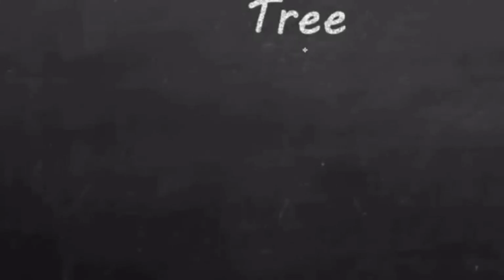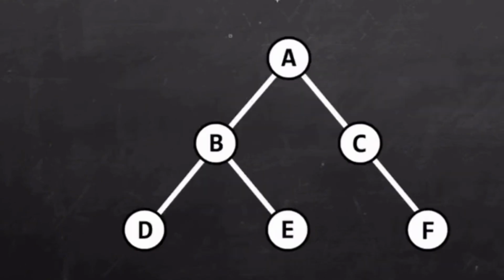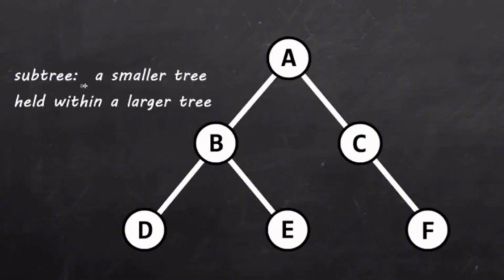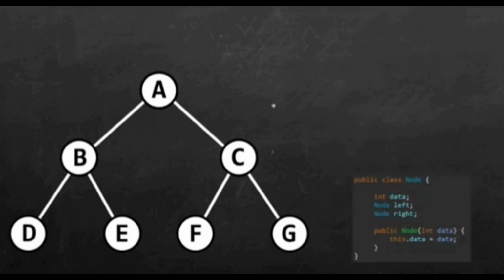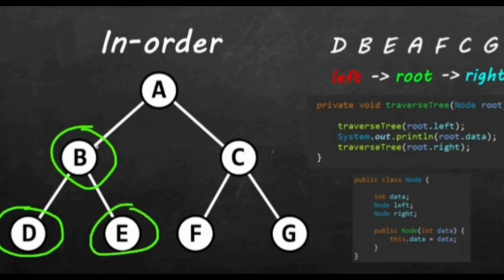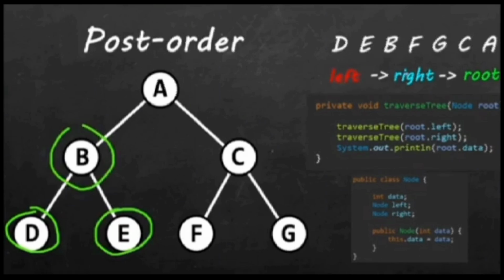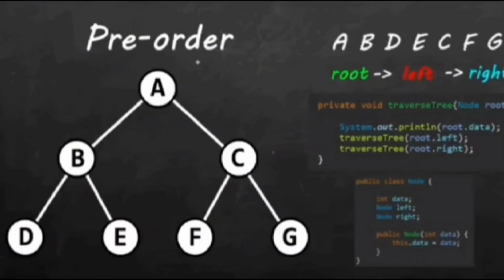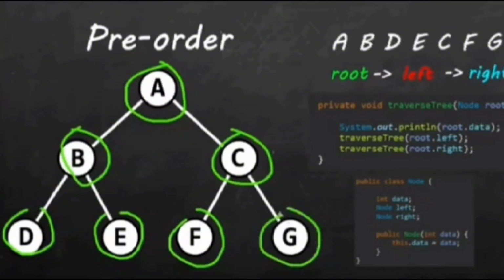Binary trees-Data structures explained